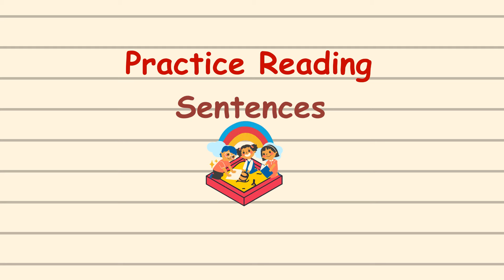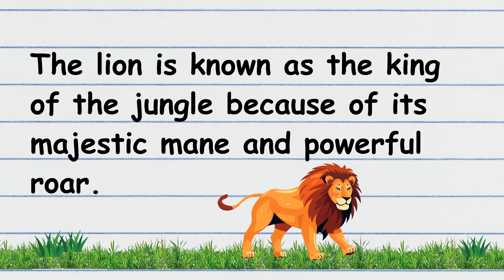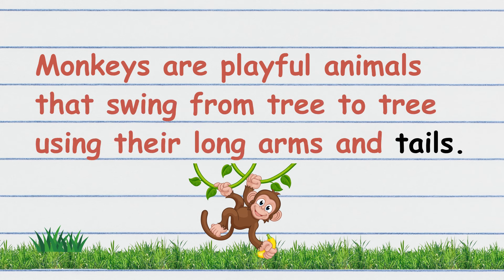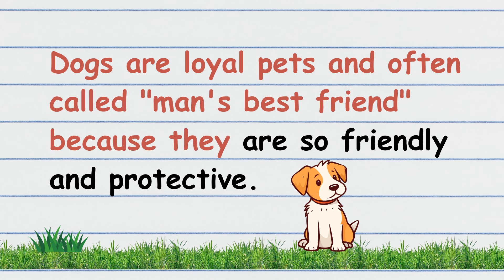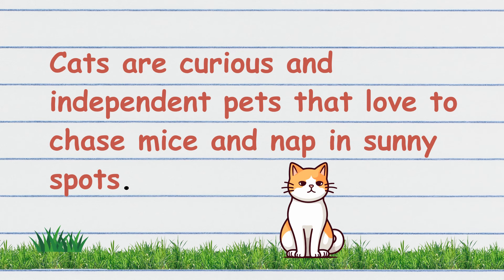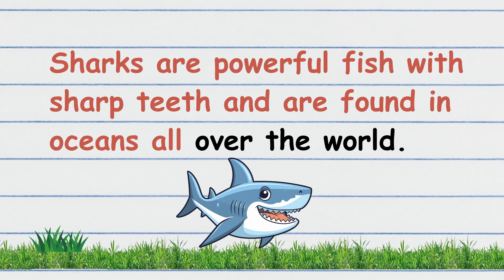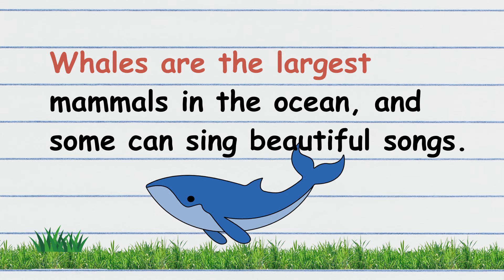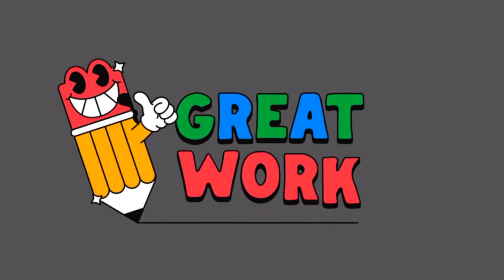PRACTICE READING SENTENCES - S12 - "About Animals" - Reading at Home -- Reading & Vocabulary Skills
Practice Reading Sentences for Kids --

Let children learn more vocabulary words fast and easy.
FREE Printable Worksheets for Children:
Inside  @Readkids
Sentences
Alphabets
Reading practice for kids
Phonics
Spelling words
Reading comprehension
Reading for grade 1
Short stories
Grammar
Science
Math
Bible verses